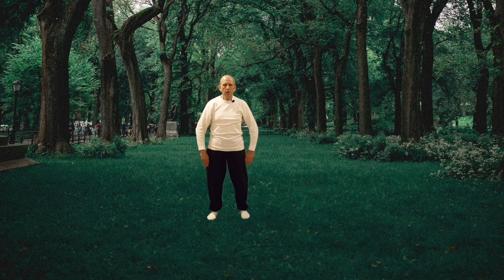Tai Ji Part 1 Form 0 Before Beginning Form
This video is about Tai Ji Part 1 Form 0 Before Beginning Form